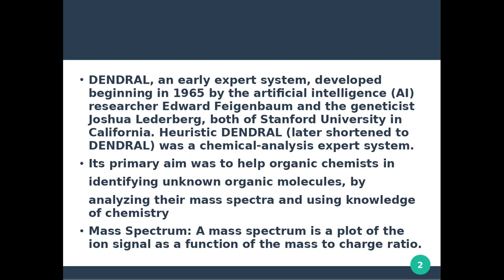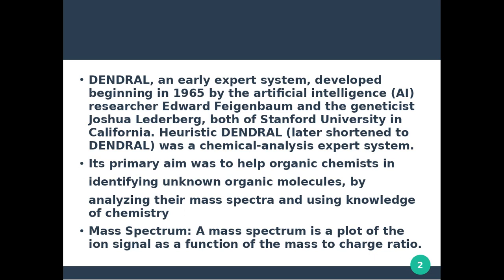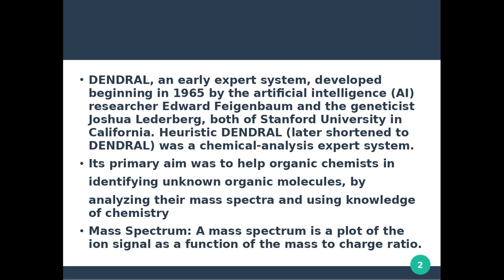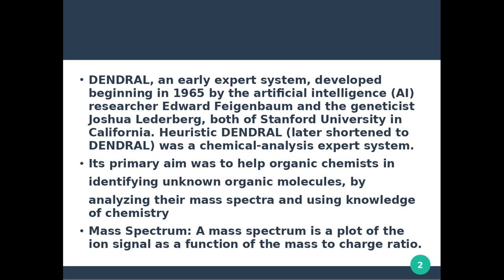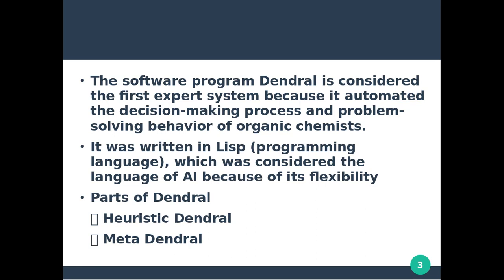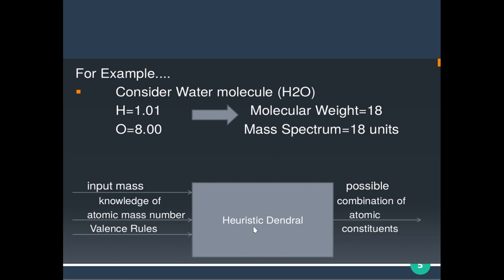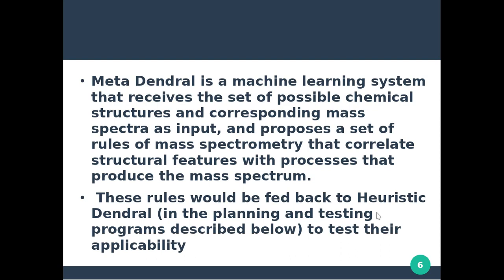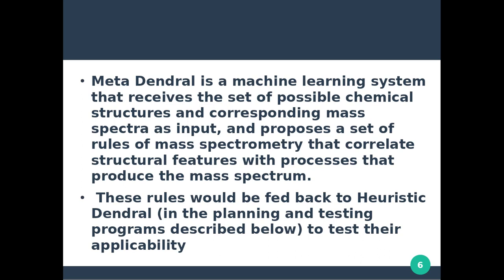Dendral - Expert System || Artificial Intelligence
Artificial Intelligence  : Dendral  - Expert System

Topics Discussed:
1)Definition
2)Use
3)Components